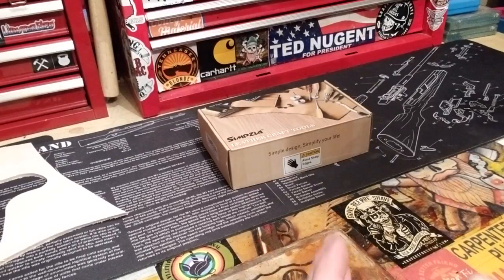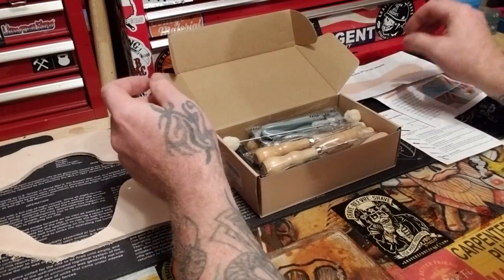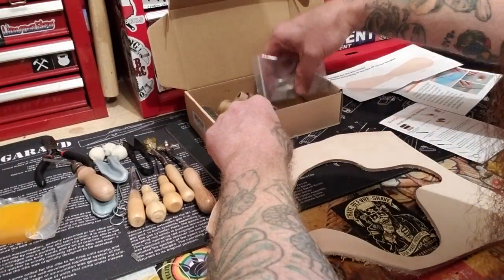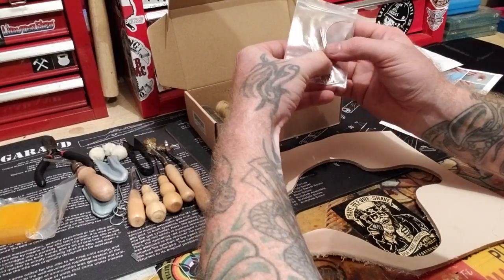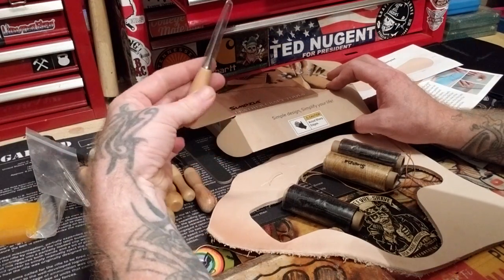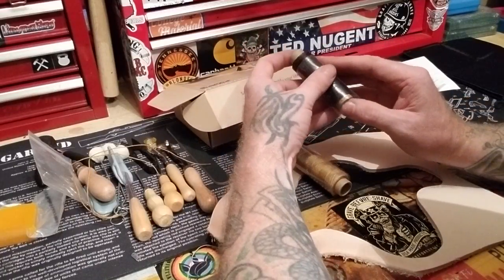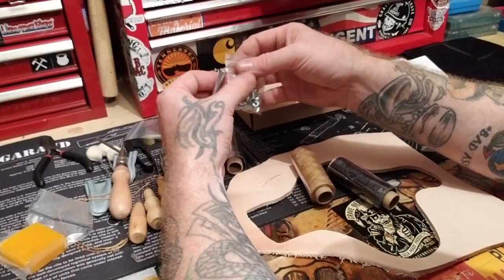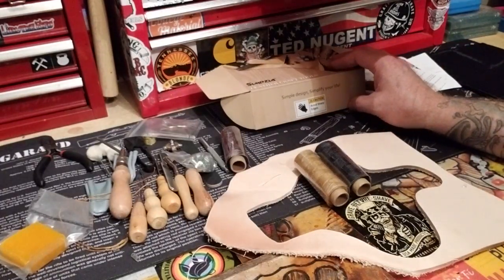Leathercraft Tools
simpzia leather

SOS Amazon

SOS Shirts Mugs and Stickers